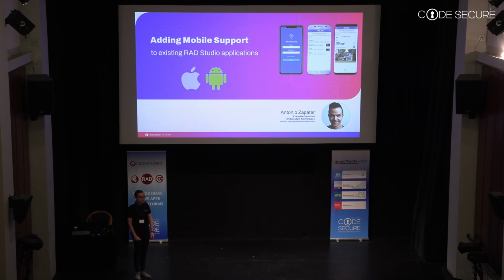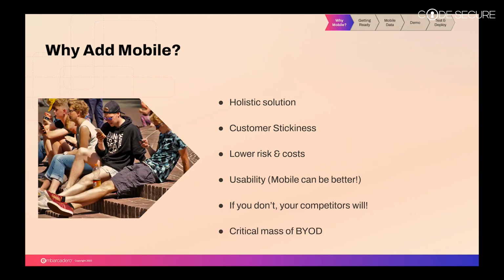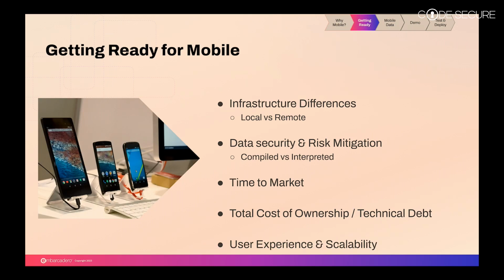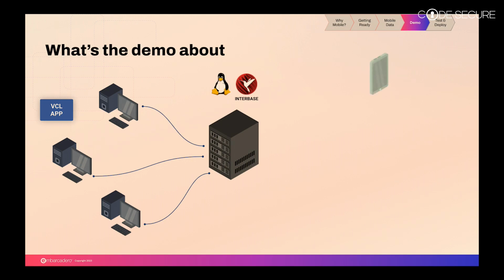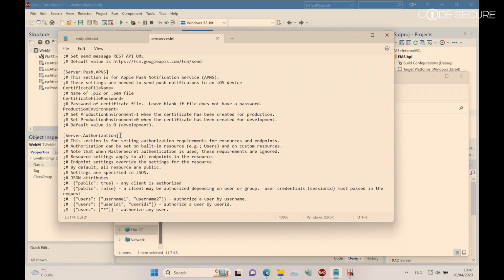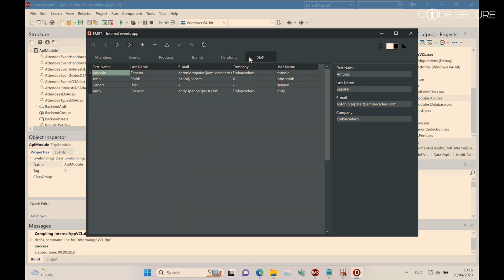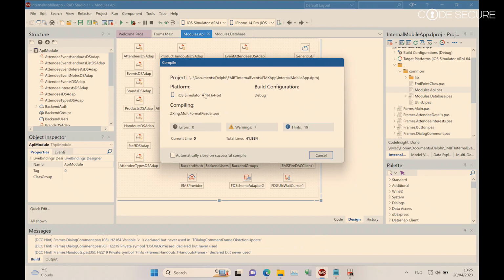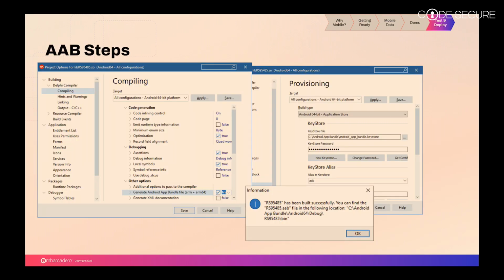Antonio Zapater - Adding Mobile Support to existing RAD Studio Applications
Antonio Zapater - Embarcadero

Záznam přednášky z konference RAD STUDIO & TMS SOFTWARE v Městské knihovně v Praze, ze dne 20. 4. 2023

Code Secure s.r.o.